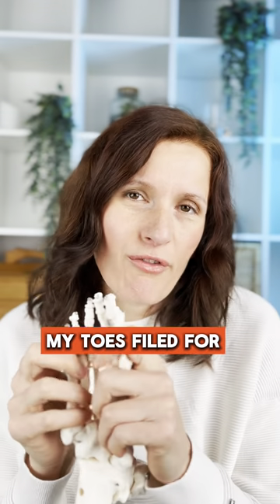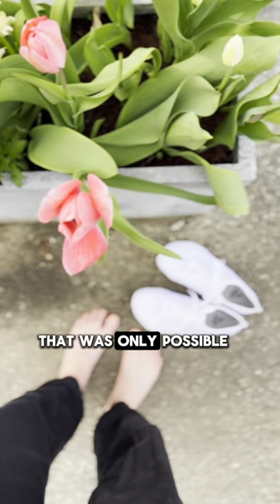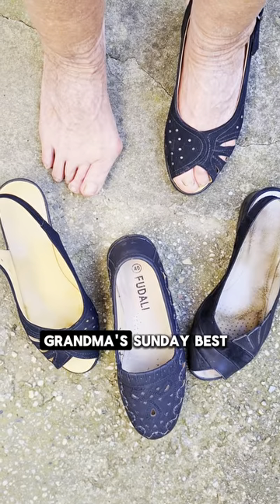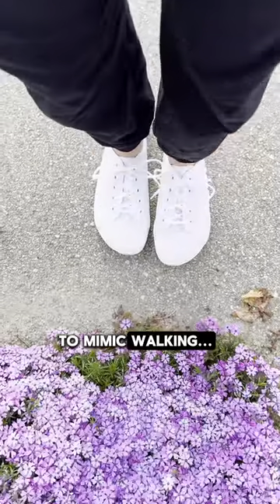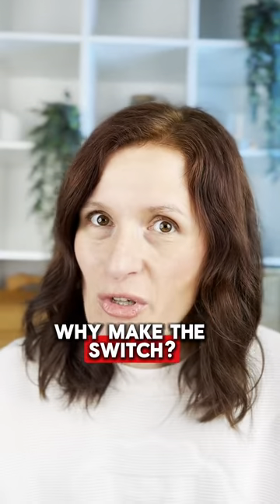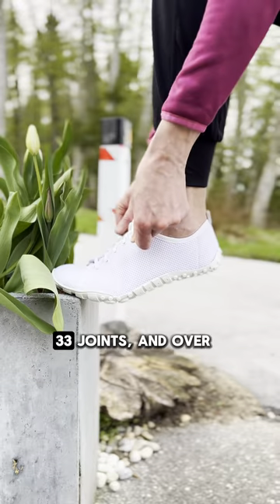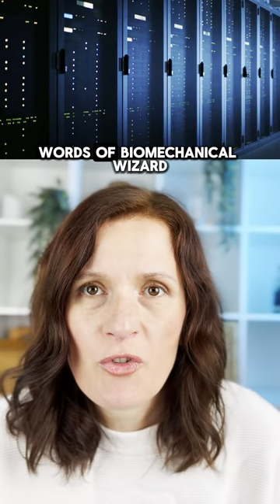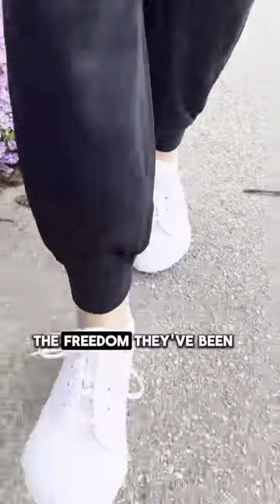Does your shoes have enough of the cramped living conditions too?